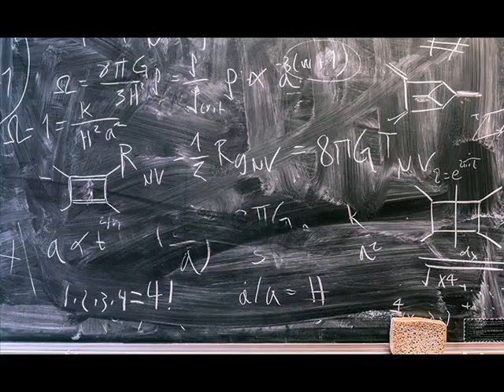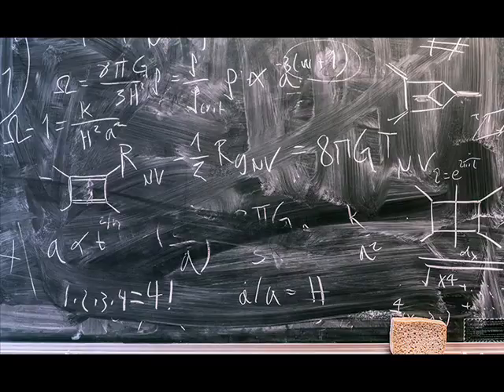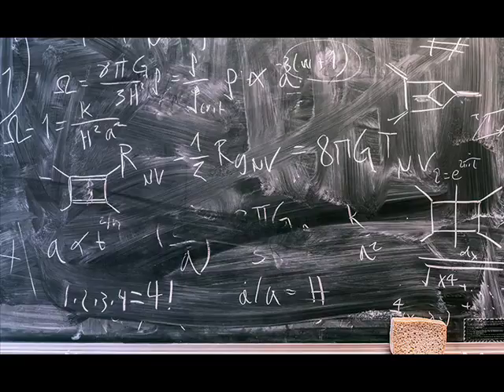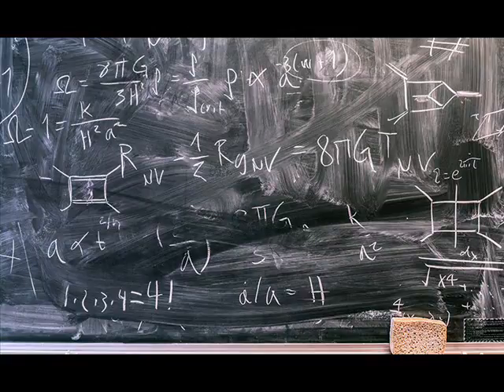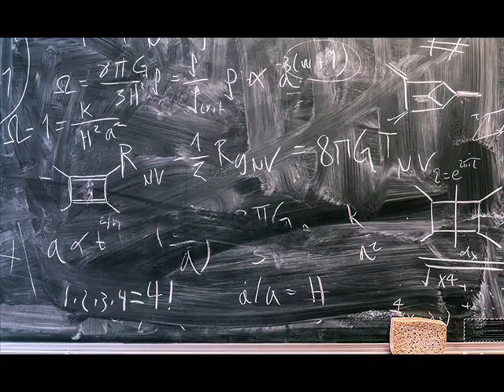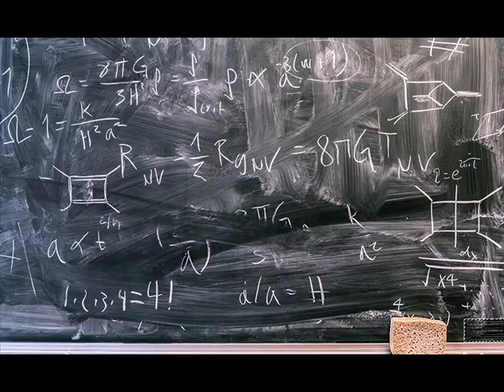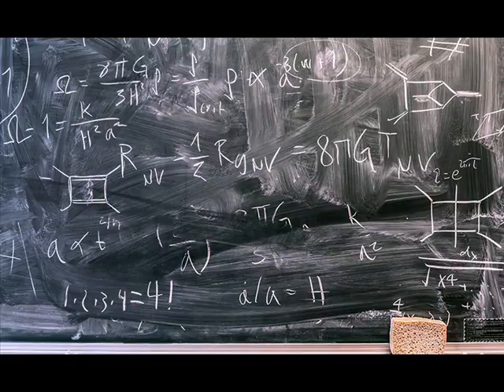EINSTEIN AND JESUS by Mart DeHaan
Only as we walk in Christ’s light can we live in His love… We remember Albert Einstein for more than his disheveled hair, big eyes, and witty charm. We know him as the genius and physicist who changed the way we see the world. His famous formula of E=mc2 revolutionized scientific thought and brought us into the nuclear age. Through his “Special Theory of Relativity” he reasoned that since everything in the universe is in motion, all knowledge is a matter of perspective. He believed that the speed of light is the only constant by which we can measure space, time, or physical mass.

Long before Einstein, Jesus talked about the role of light in understanding our world, but from a different perspective. To support His claim to be the Light of the World (John 8:12), Jesus healed a man who had been blind from birth (9:6). When the Pharisees accused Christ of being a sinner, this grateful man said, “Whether He is a sinner or not I do not know. One thing I know: that though I was blind, now I see” (v. 25).

While Einstein’s ideas would later be proven difficult to test, Jesus’ claims can be tested. We can spend time with Jesus in the Gospels. We can invite Him into our daily routine. We can see for ourselves that He can change our perspective on everything.

Read: John 9:1-7

Text: Jesus spoke to them again, saying, “I am the light of the world.” - John 8:12

Lord Jesus, You are the one constant in this chaotic world. Thank You for being the one true Light that the darkness can never extinguish.

Insight:

In comparison to the other gospels, the gospel of John is sparse in recording Jesus’ miracles. John records only seven miracles, but he does so for a specific purpose. In John 20:30-31 he writes: “Jesus did many other signs in the presence of His disciples, which are not recorded in this book; but these are written that you may believe that Jesus is the Christ, the Son of God, and that believing you may have life in His name.” Several of the miracles that John recorded pair with a significant statement about Jesus’ identity. After He fed the multitude with five loaves and two fish (6:1-13), He claimed to be “the bread of life” (v. 35). He said He was the “light of the world” (8:12) and then healed the man born blind (ch. 9). People believed in Jesus as the Messiah in response to His miracles (6:14; 9:38). - J.R. Hudberg